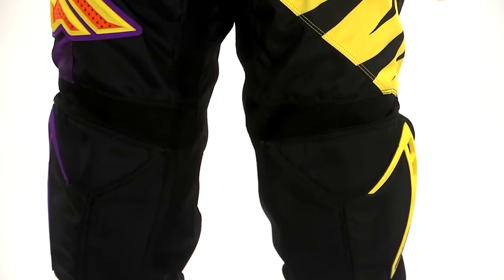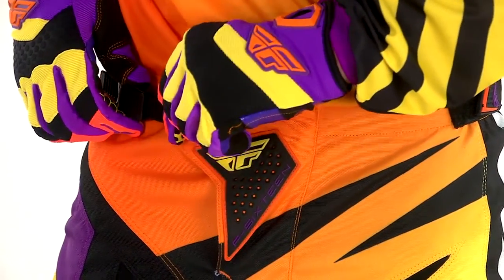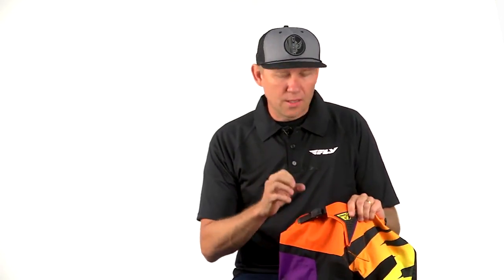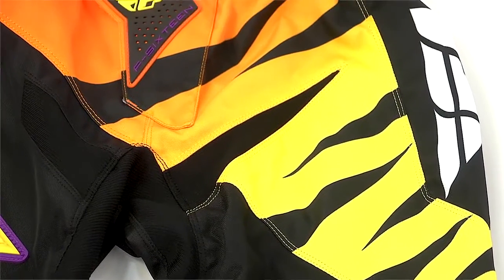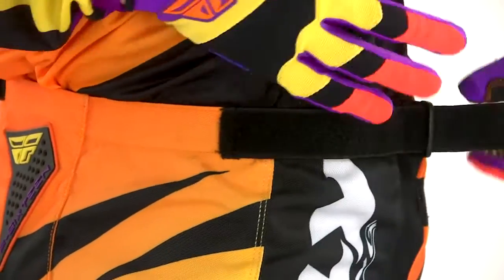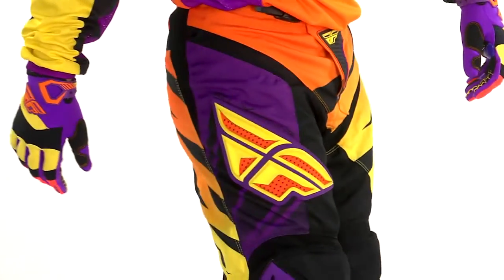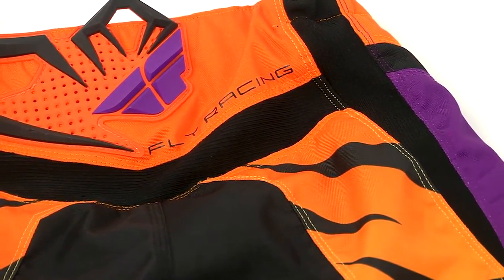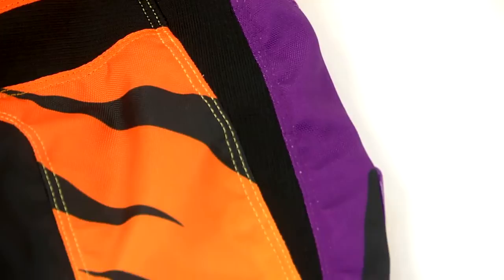Fly Racing F-16 Pants Review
View this video featuring the Fly Racing Adventure Chest Protector product and shop other similar products on chaparral-racing.com. - Products featured in the video: 1 Fly Racing Adventure Chest Protector 2 Fly Racing Three.4 Wild Helmet 3 Fly Racing Hydropack Hydration Pack 4 Fly Racing Knee Brace Moto Socks
Find the entire collection of Fly Racing products at Chaparral Motorsports